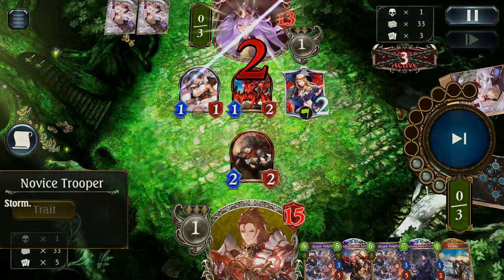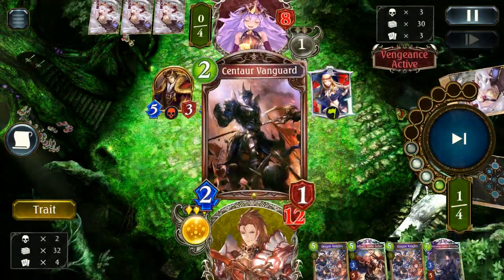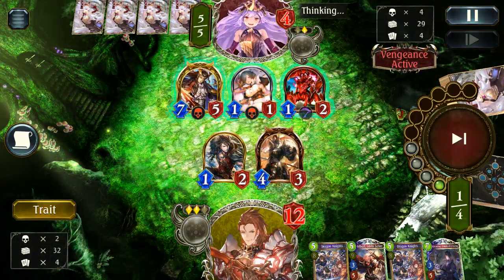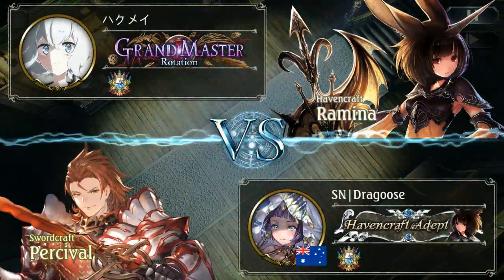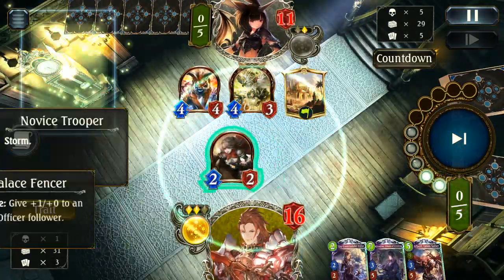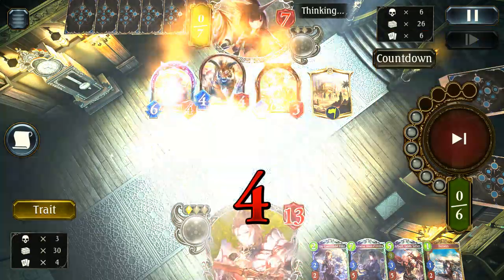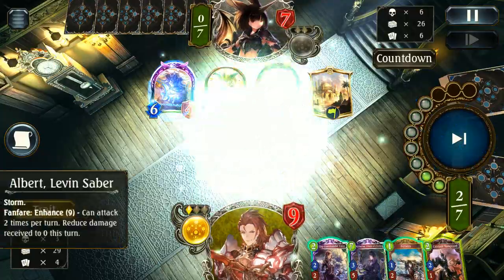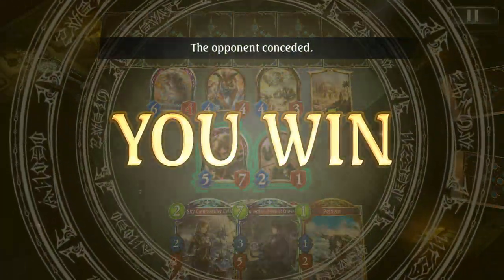[Shadowverse] Old Faithful - Aggro SwordCraft Deck Gameplay